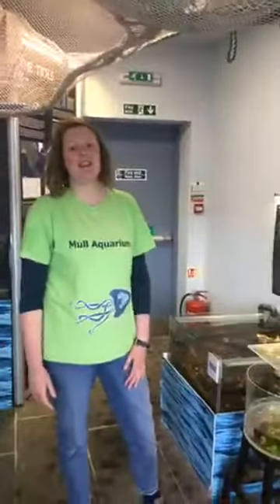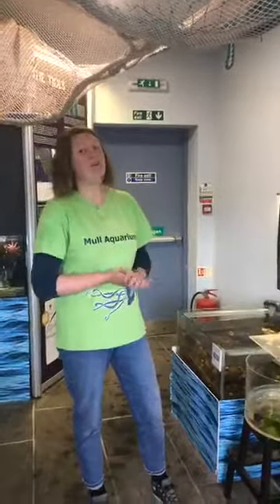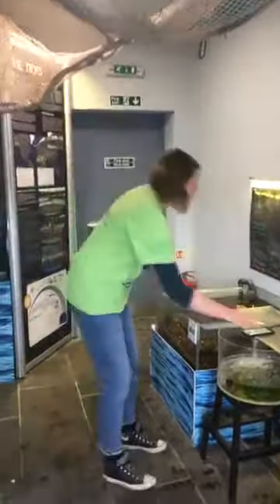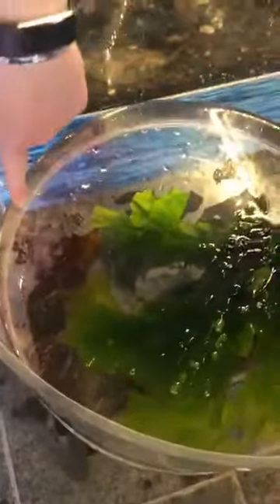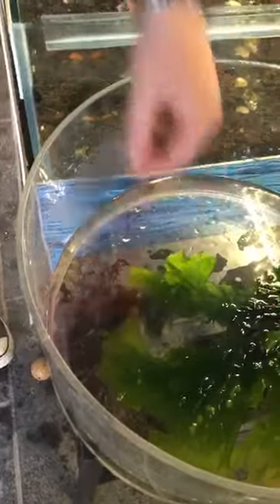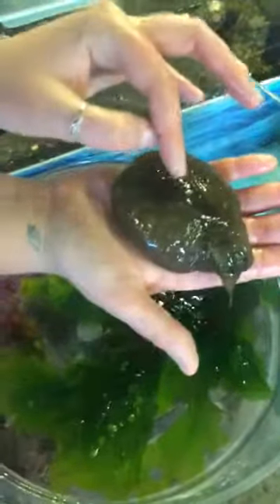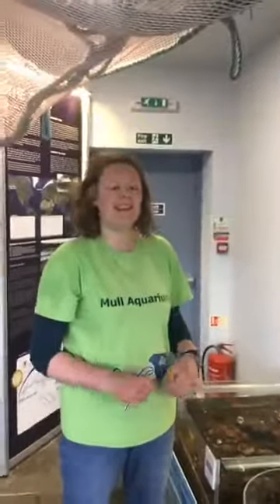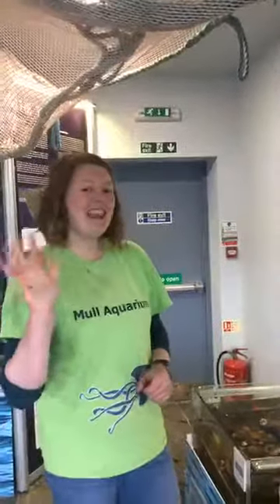Creature Feature : Sea hare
Tune in to our Feature Creature videos and discover more about our favorite aquarium animals.